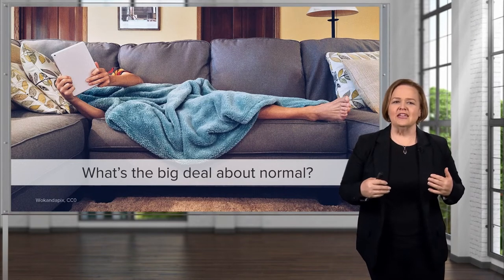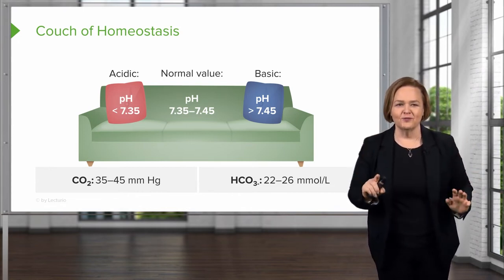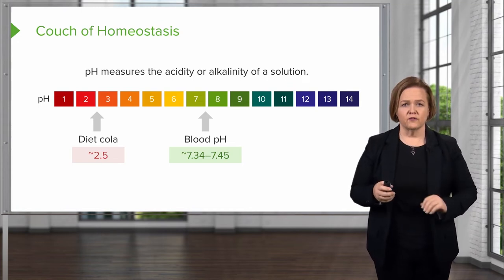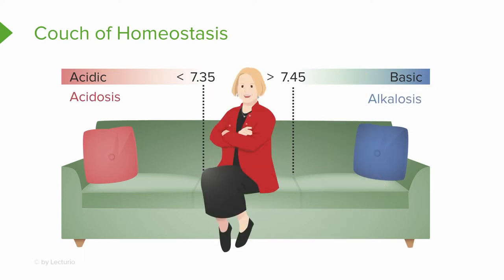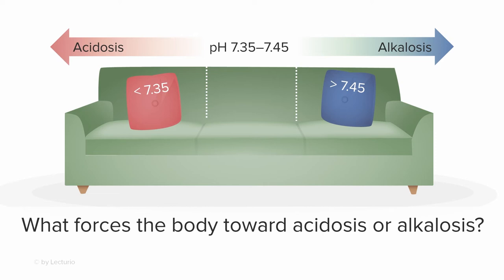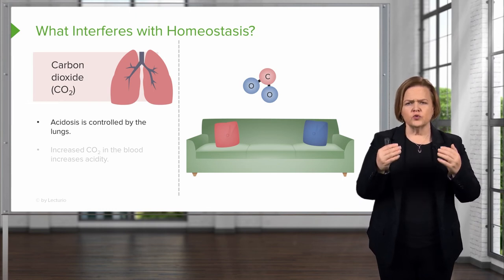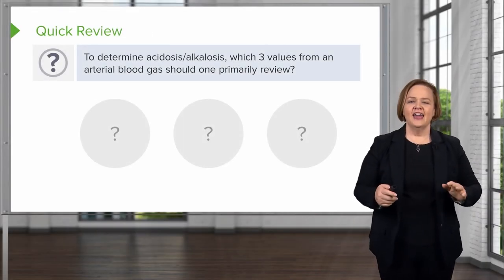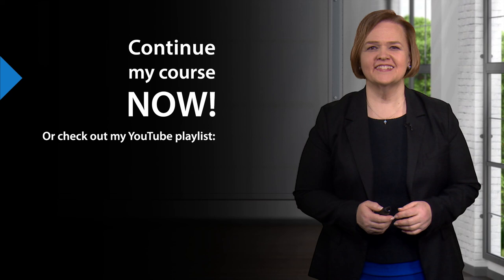Acid Base Balance (Homeostasis) Explained | Lecturio Nursing Critical Care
► This video is part of the Lecturio course “Critical Care Nursing”

In this video you will learn about:
►Recognizing  the importance of homeostasis
►State the normal ranges of the pH, CO₂, and, HCO₃ in the blood
►Explain how the lungs control the CO₂ level in the blood
►Identify the major organ that controls the HCO₃- level
►Relate HCO₃- level to alkalosis
►Relate CO₂ level to acidosis
►List the 3 values from an arterial blood gas (ABG) that primarily determine acidosis/alkalosis

CHAPTERS:
0:00 - There's no place like homeostasis!
0:52 - Couch of Homeostasis
2:31 - pH measures
5:18 - What interferes with Homeostasis?
6:49 - What you should remember
7:12 - Bicarbonate
7:47 - Carbon dioxide (Lungs)
8:56 - Quick review, quiz yourself
10:38 - Outro